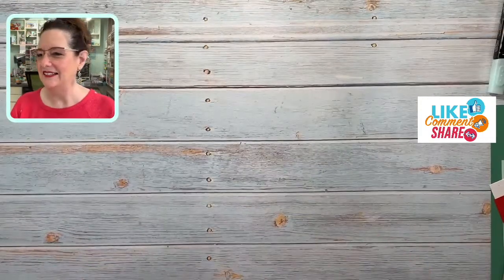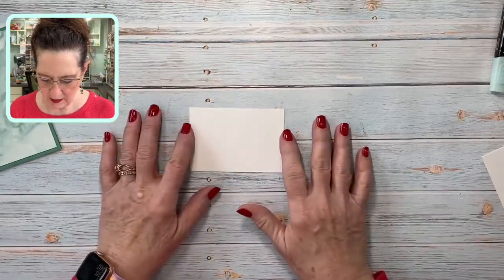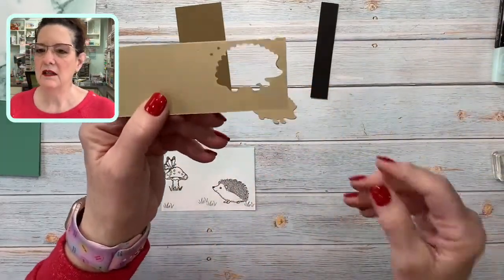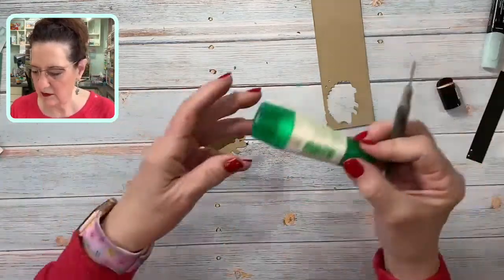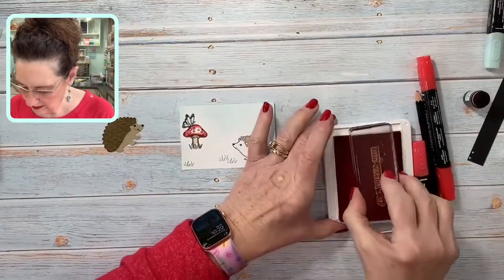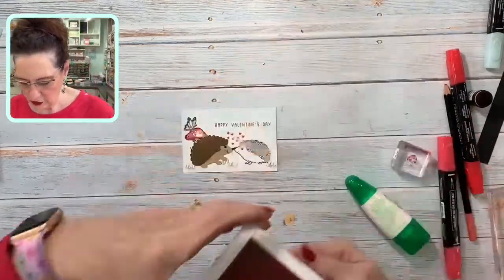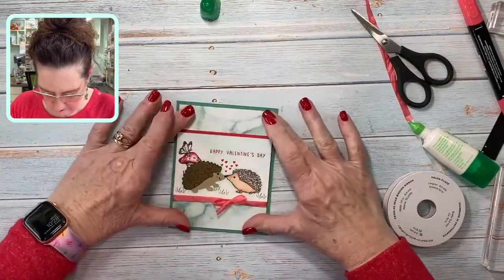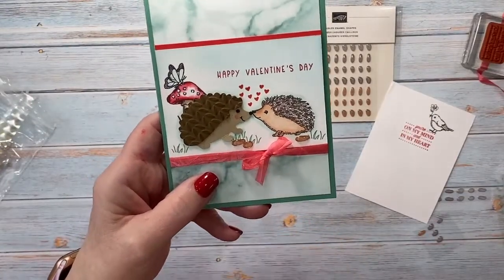Hedgehogs Gone WILD M E 's 3c's January 28, 2022 this cute valentine can be made for any occasion!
I have cut out the Chit Chat of my live and focused on the card making in this video.  See some cool tips and tricks on transforming this valentine into any occasion card.  I think you will learn something new today!

Shop and earn a 6 card FREE tutorial sent to your inbox at the end of the month by using this